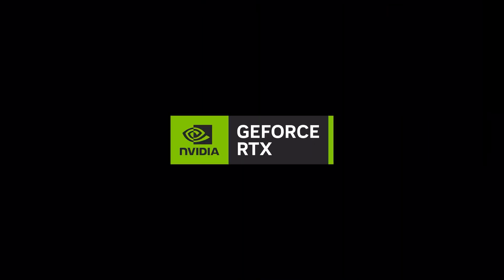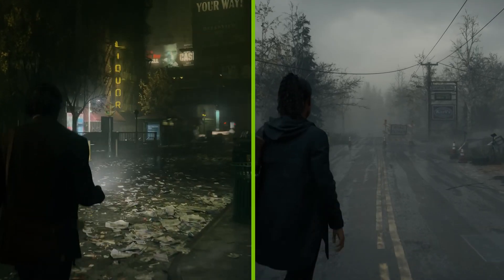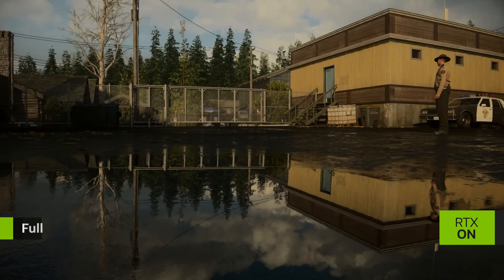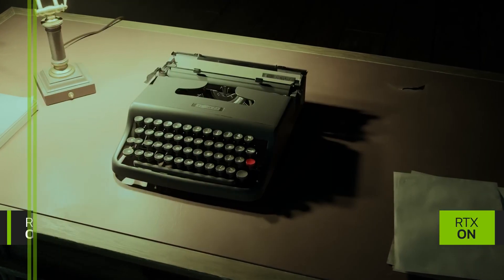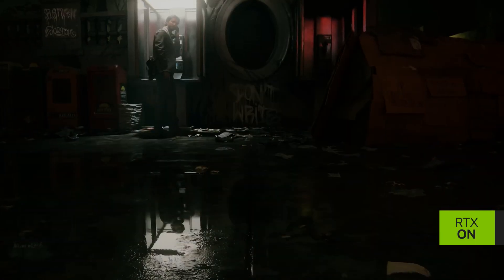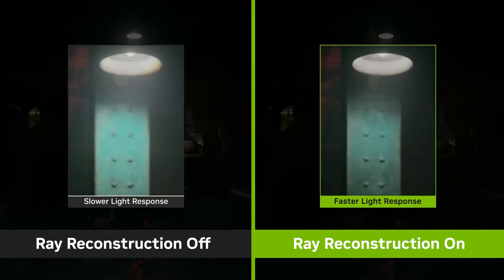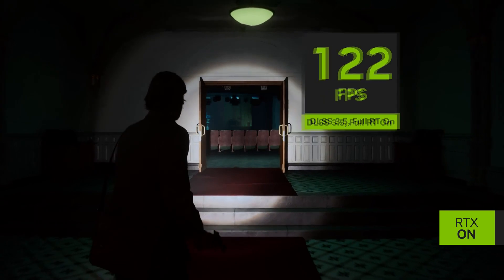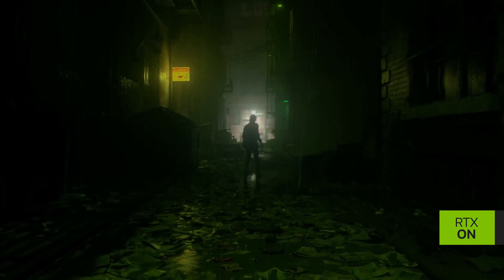Alan Wake 2 will have path tracing, DLSS 3 can provide up to 4 7X performance boost